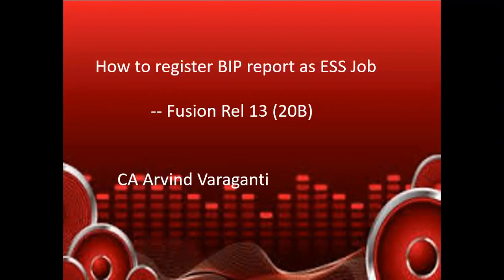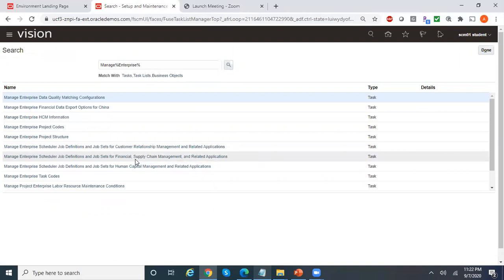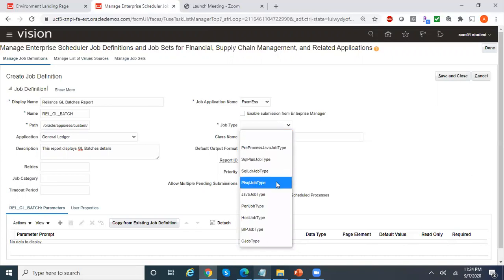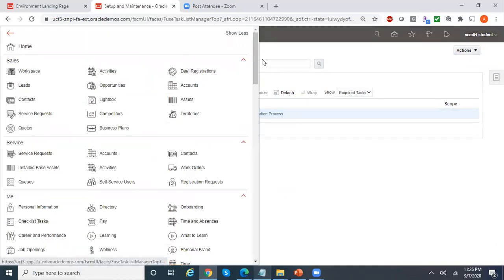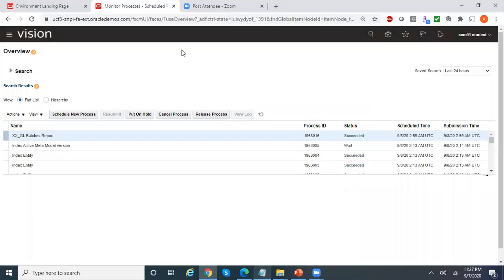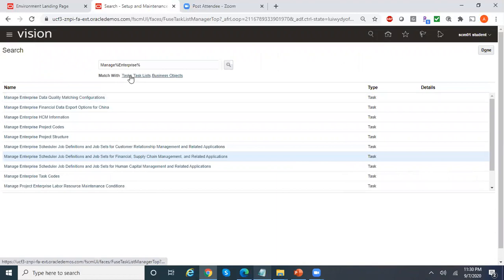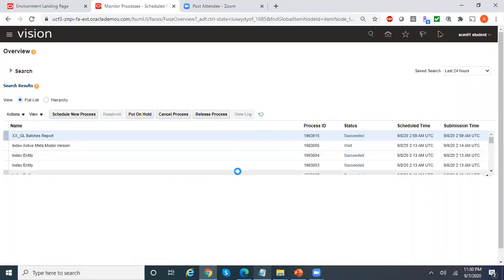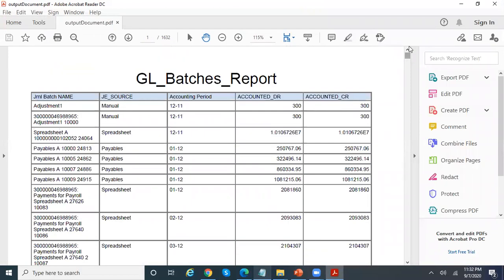Fusion Cloud:- How to register BIP report as ESS Job